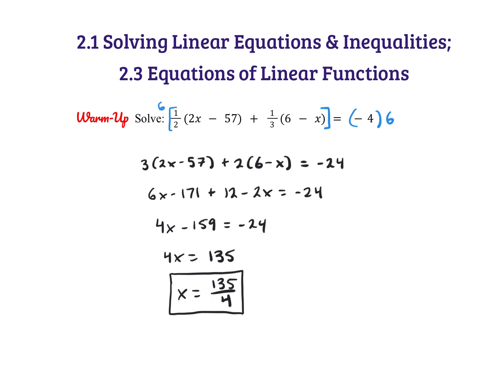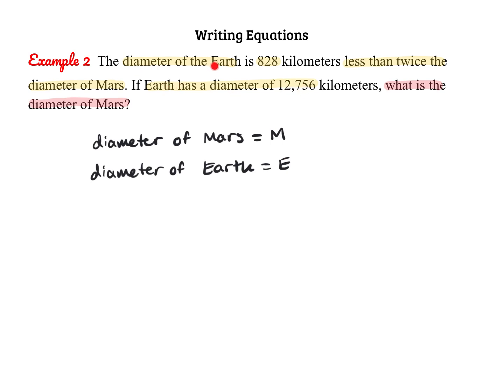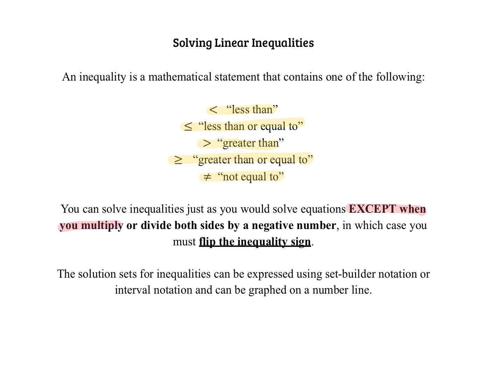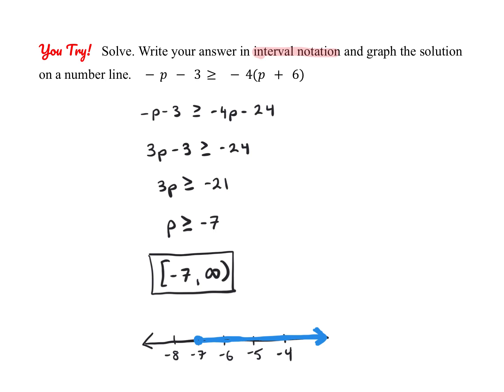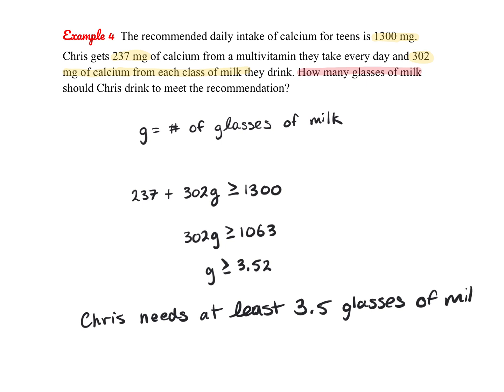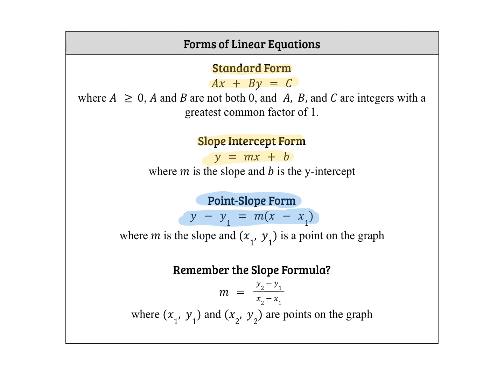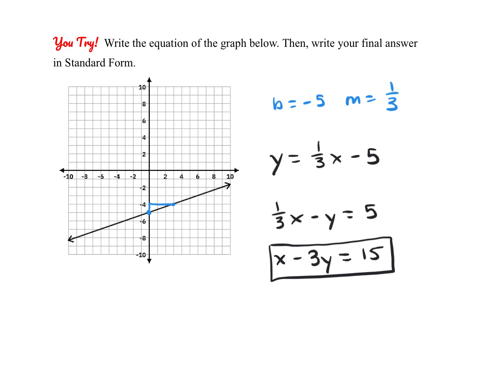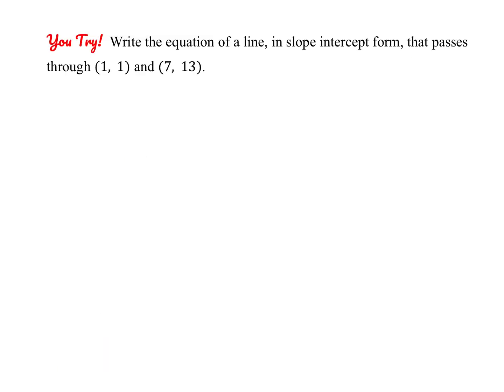2.2 Solving Linear Equations & Inequalities/2.3 Equations of Linear Functions